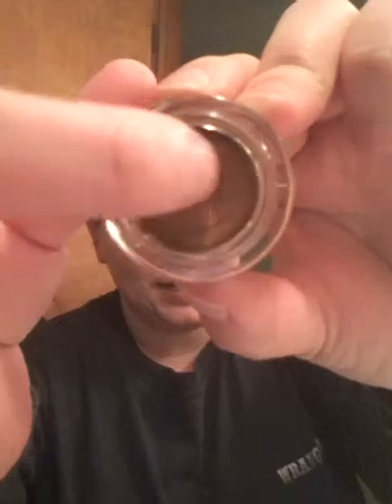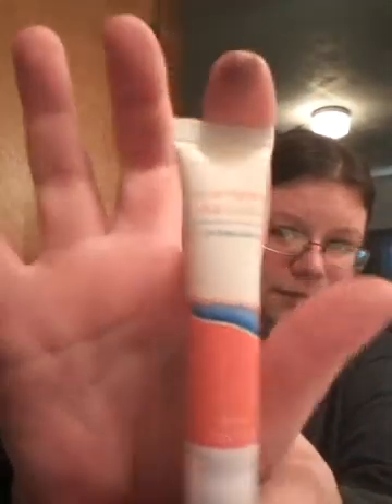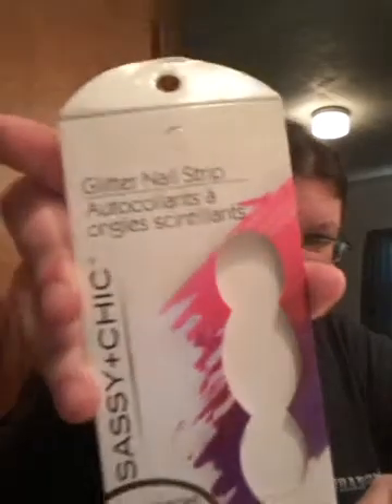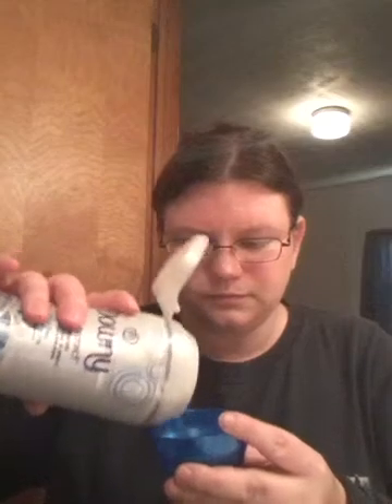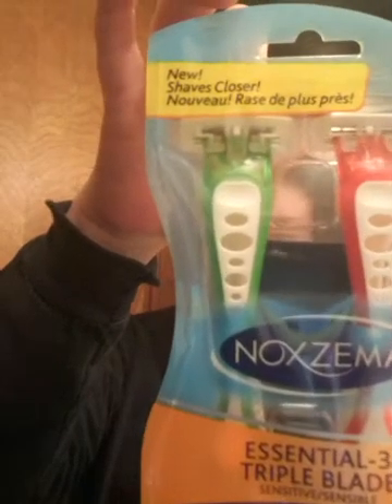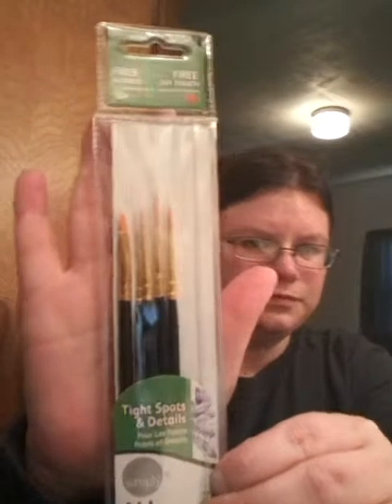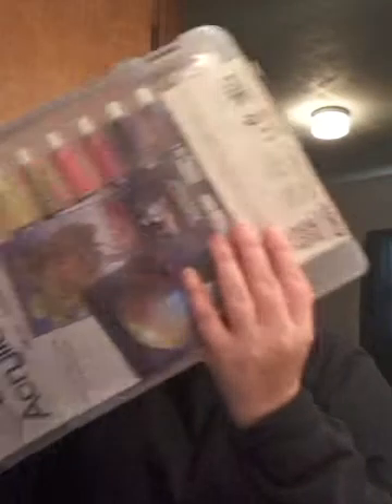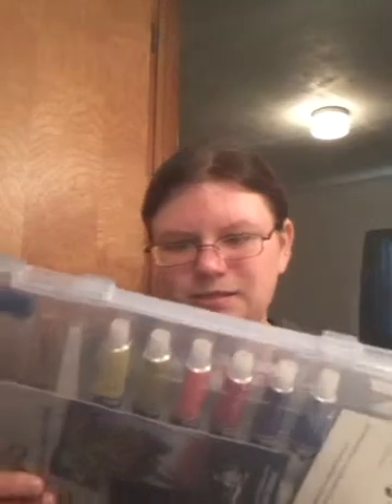What I got at Dollar Tree /Walmart makeup swatches